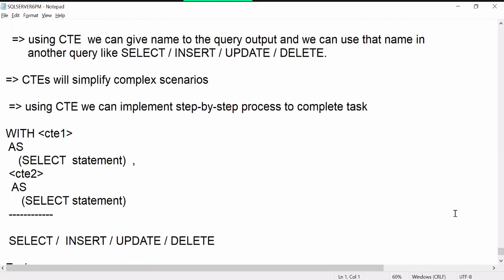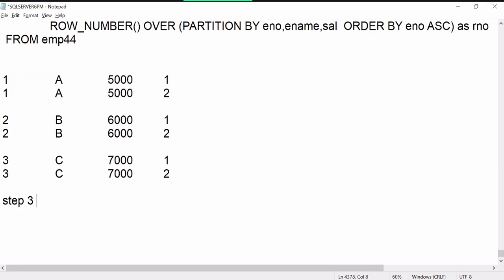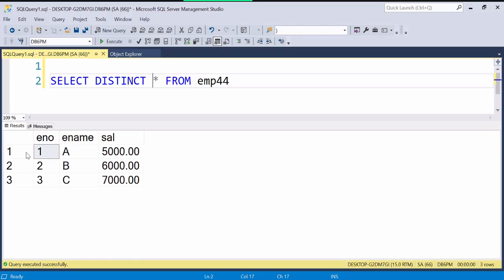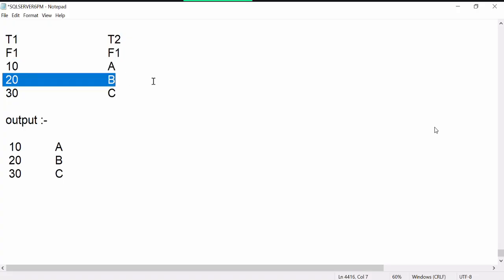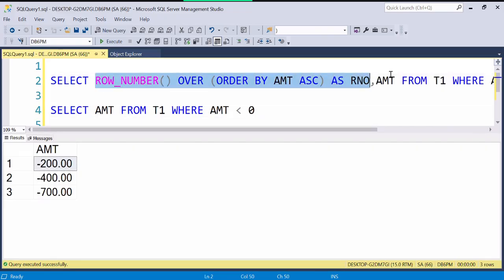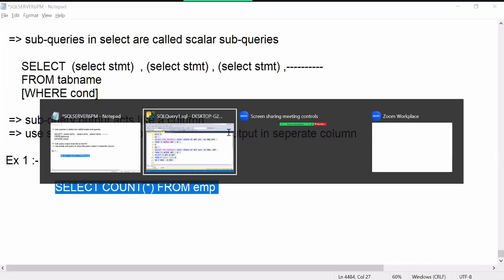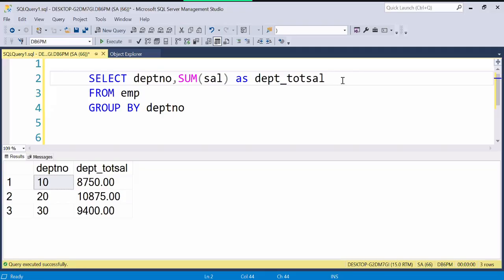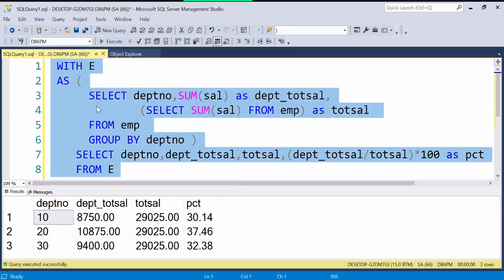sql server 25